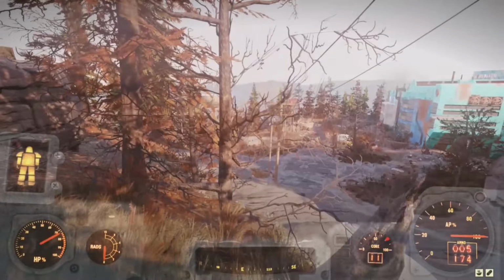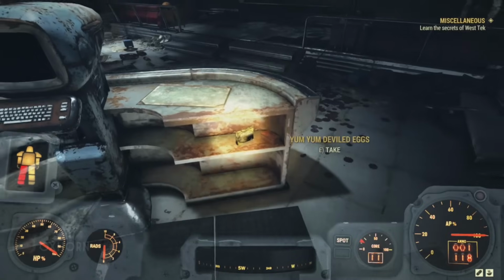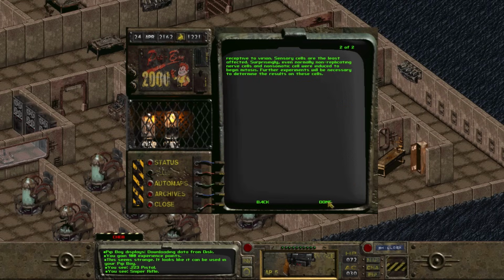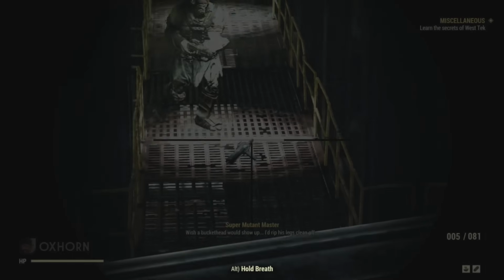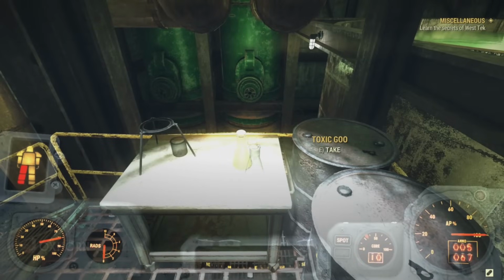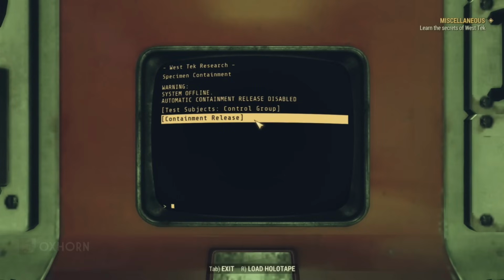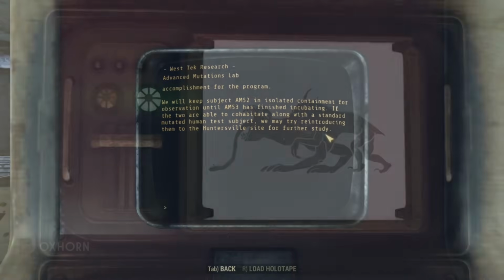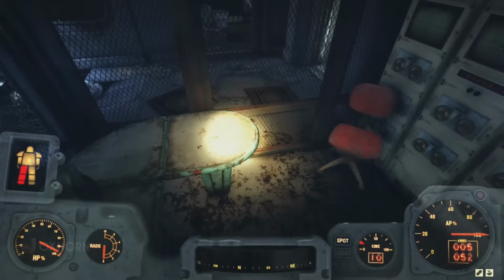Uncovering Horrors at the West Tek Research Center - Fallout 76 Lore